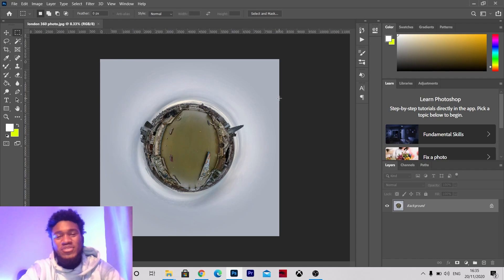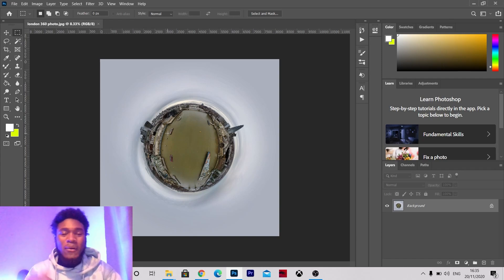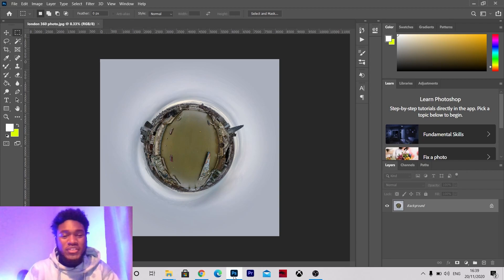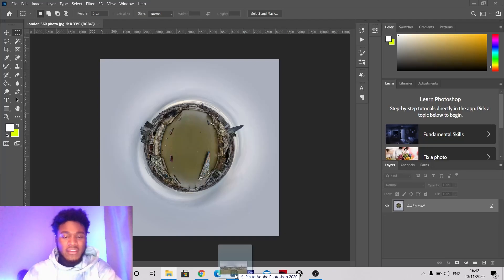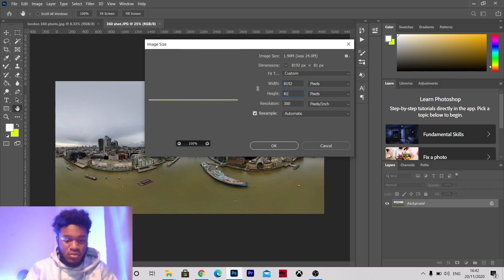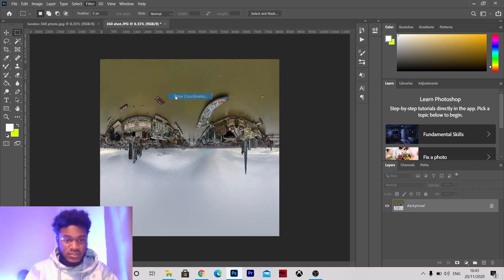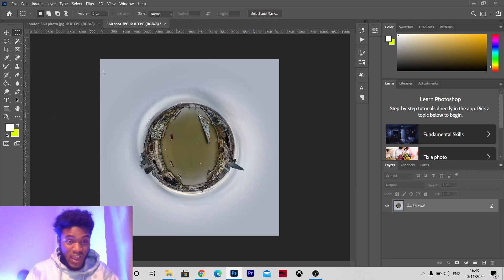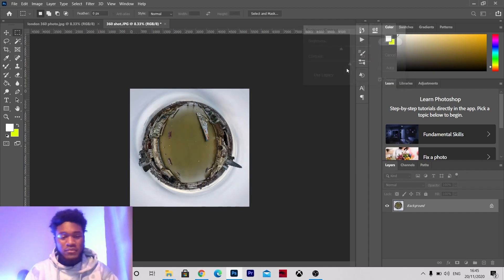How to create a 360 Effect in under 5 Minutes! | Photoshop Tutorial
This Tutorial will demonstrate how to create 360 Sphere like photo within photoshop in under 5 minutes!

Took a quick trip to Battersea Park in South West London and took some really cool shots of the The London Peace Pagoda.

I used my DJI MINI 2 to get these shots.

My 4k Favourite Camera:

Great Lens for Low Light: